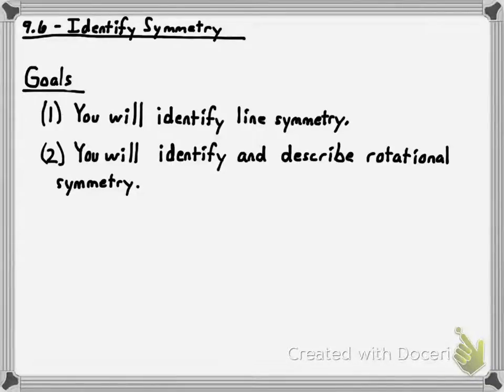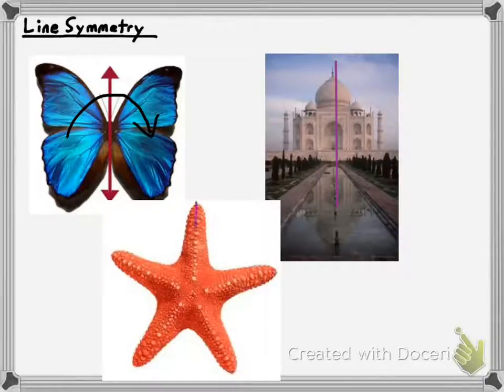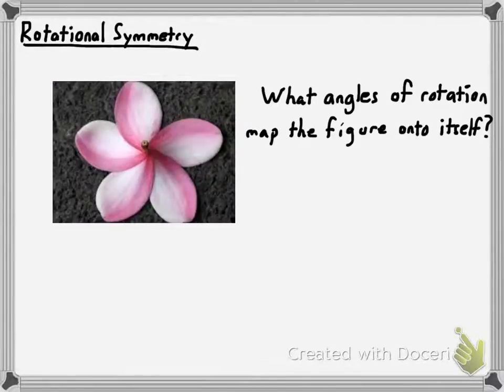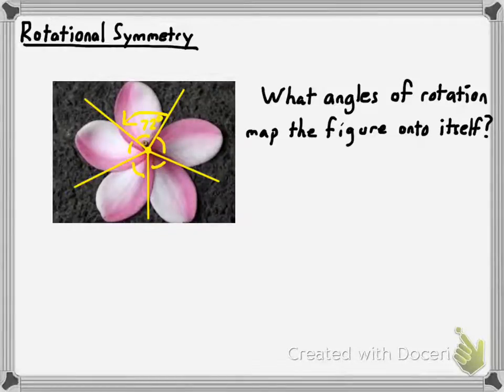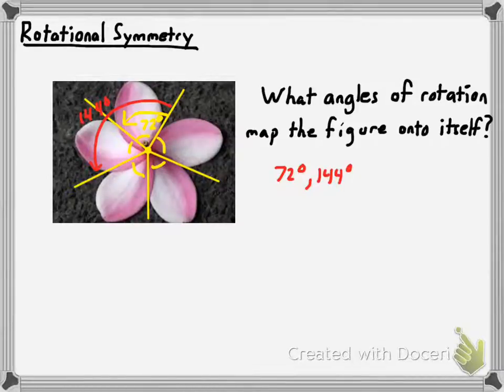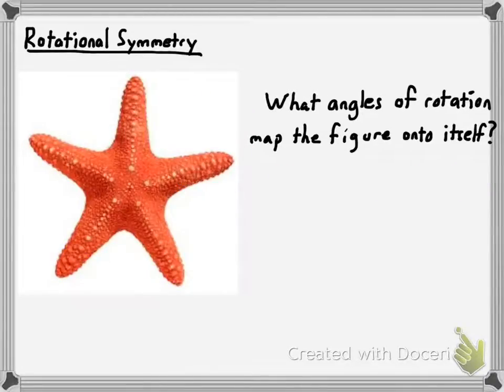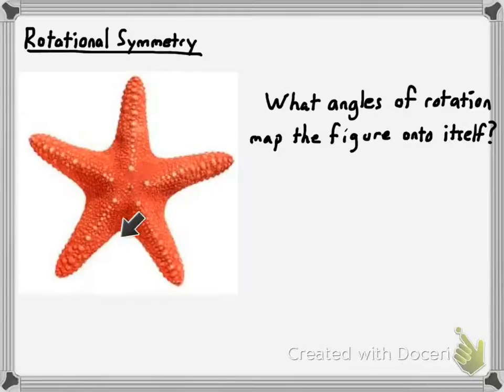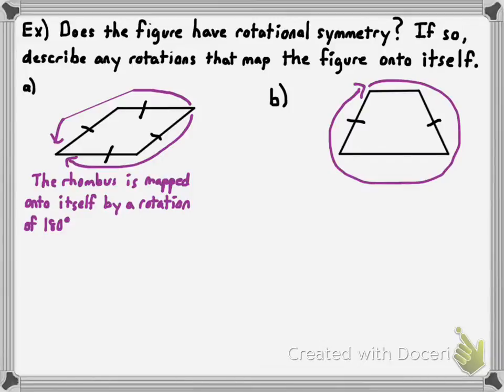Types of Symmetry